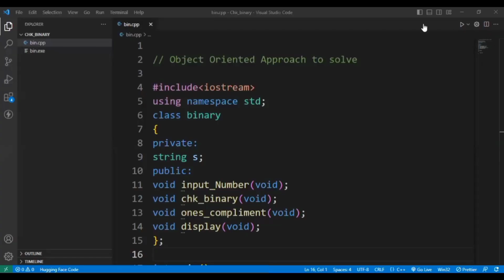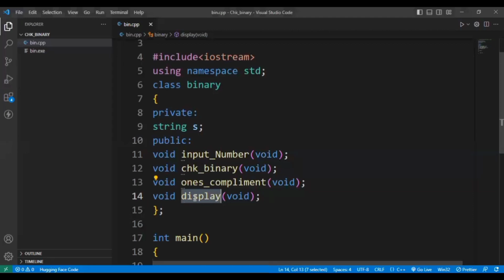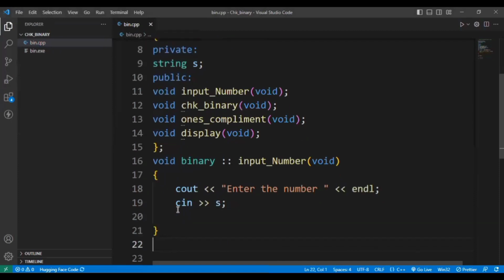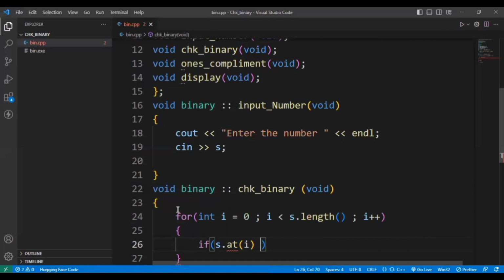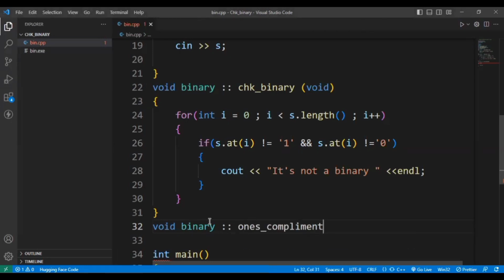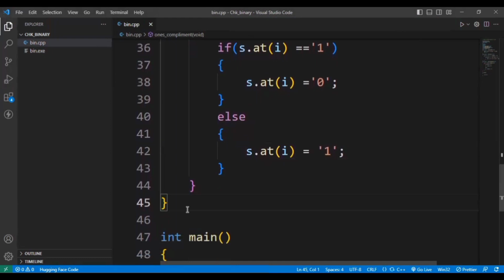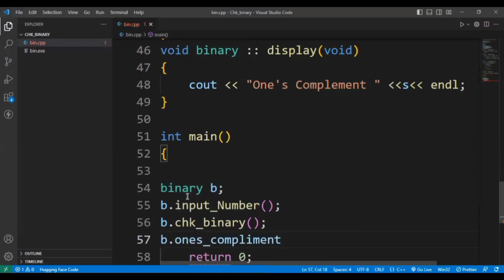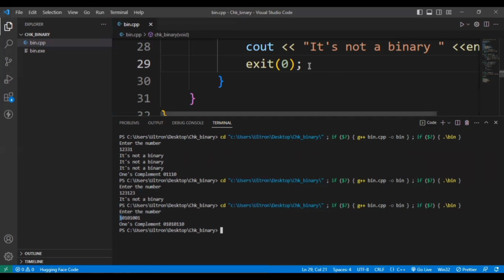Detecting Binary Numbers using C++: Object-Oriented Approach with Classes and Objects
In this comprehensive C++ programming tutorial, we delve into the fascinating world of binary numbers and how to determine whether a given input is a binary number using an object-oriented approach. By utilizing classes and objects, we'll walk you through step by step, breaking down complex concepts into manageable parts. Whether you're a beginner or an experienced programmer, this video will guide you in understanding the core principles of binary representation and object-oriented programming in C++. Join us on this coding journey and enhance your programming skills while exploring the intriguing realm of binary number detection.

Binary number detection
C++ programming tutorial
Binary representation explained
Object-oriented programming concepts
Coding walkthrough
Beginners' guide to programming
Binary vs. decimal numbers
Learn C++ with examples
Object-oriented coding techniques
Programming principles
Understanding binary notation
Coding fundamentals explained
Computer science education
Step-by-step programming
C++ coding tips